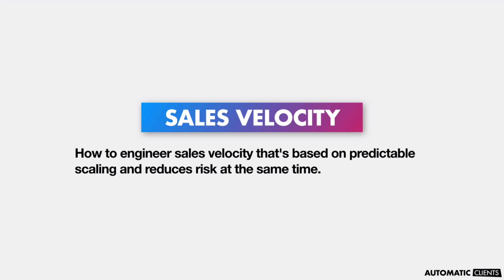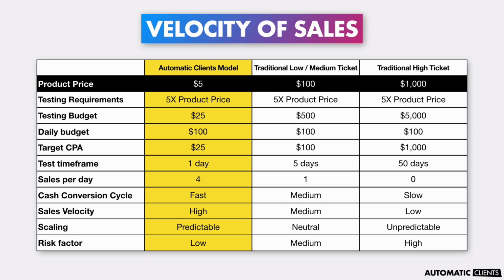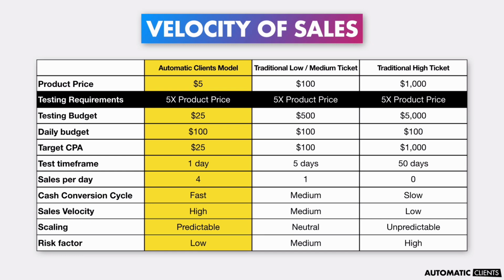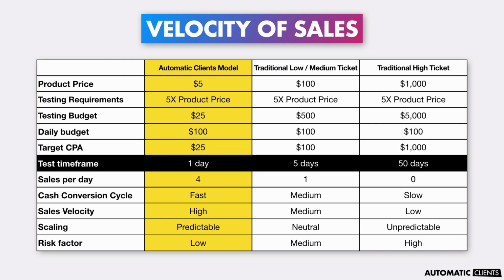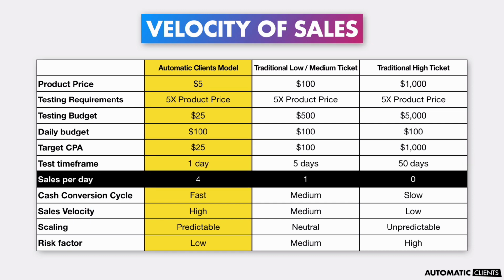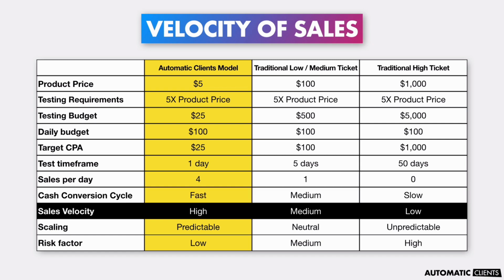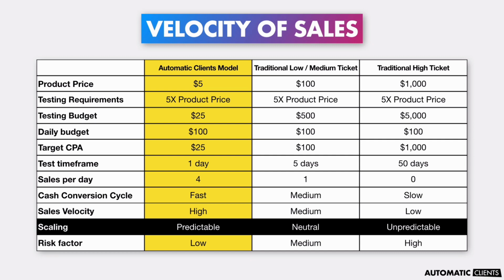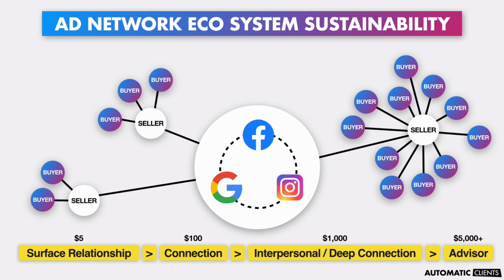Video 3 1080p with 30fps